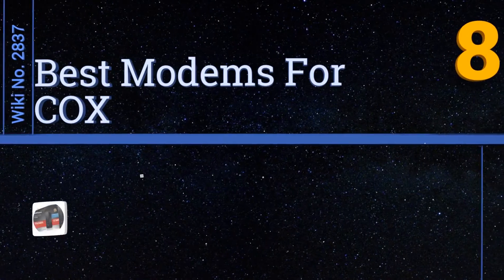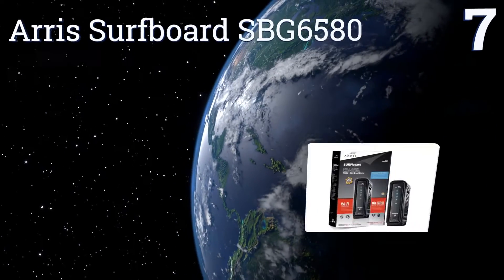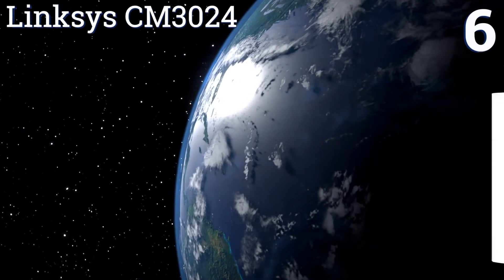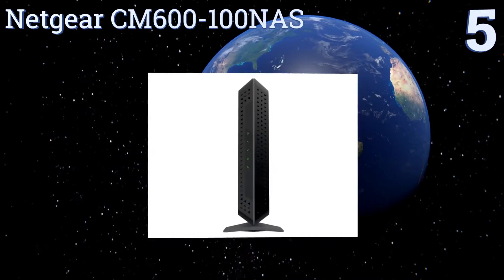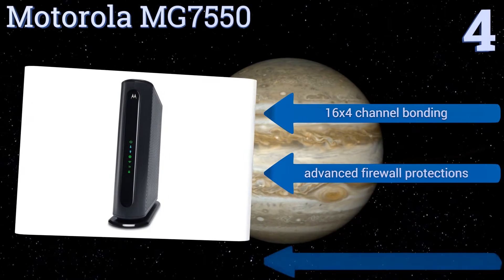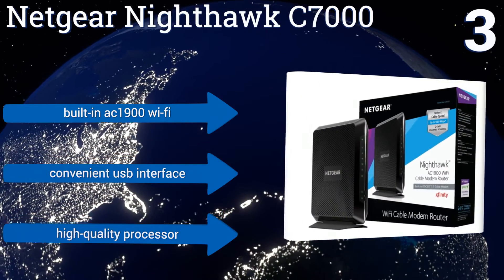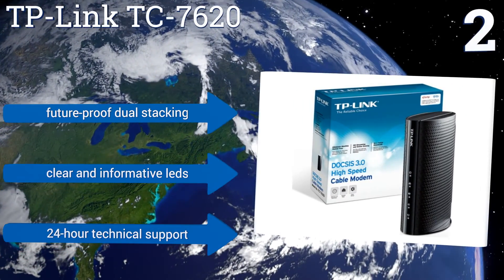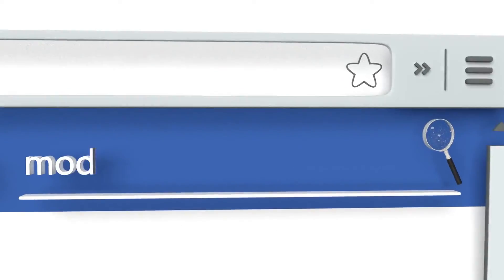8 Best Modems For COX 2017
Please Note: Our choices for this wiki may have changed since we published this review video. Our most recent set of reviews in this category, including our selection for the year's best modem for cox, is exclusively available on Ezvid Wiki.

Modems for cox included in this wiki include the zoom telephonics 5341j, netgear nighthawk c7000, arris surfboard sbg7580ac, linksys cm3024, motorola mg7550, arris surfboard sbg6580, tp-link tc-7620, and netgear cm600-100nas.